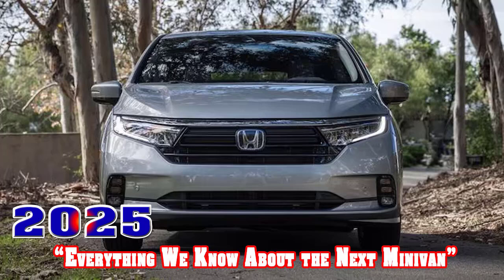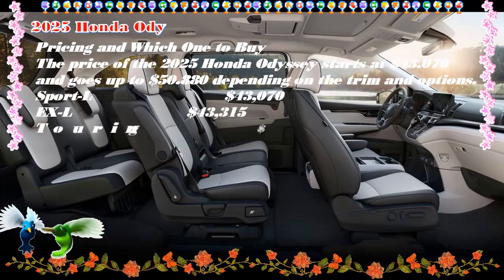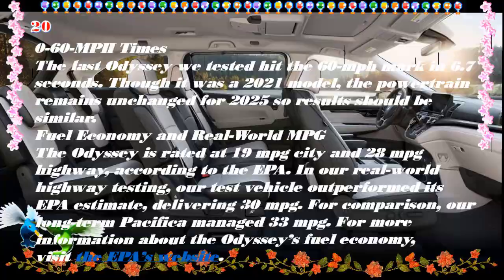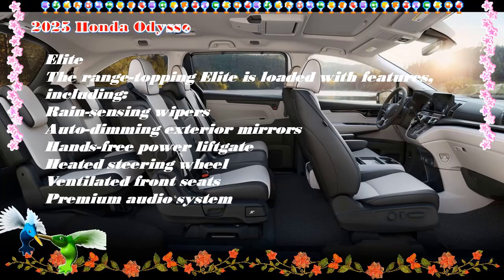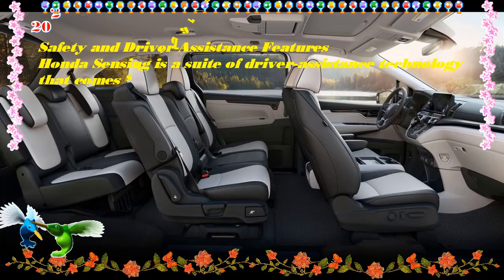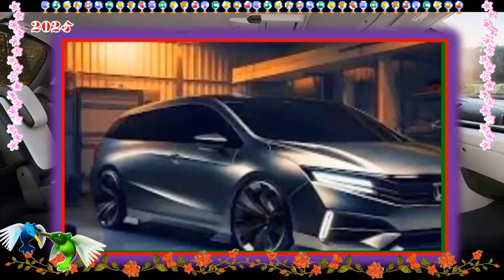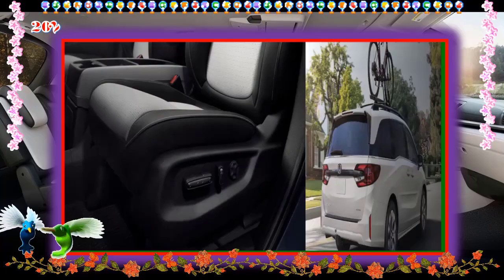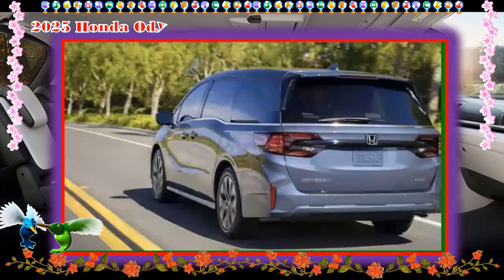2025 honda odyssey type r | 2025 Honda Odyssey Sport L | 2025 Honda Odyssey EX-L |2025 odyssey elite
Chuyên thầm kín mới xin trân trọng giới đến quý vị:2025 honda odyssey type r | 2025 Honda Odyssey Sport L | 2025 Honda Odyssey EX-L |2025 odyssey elite
Trân trọng.